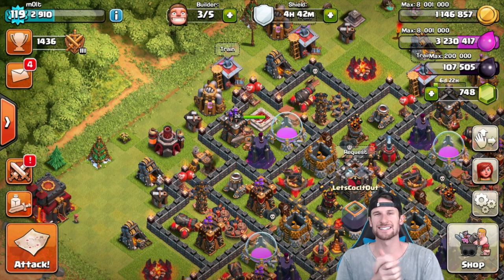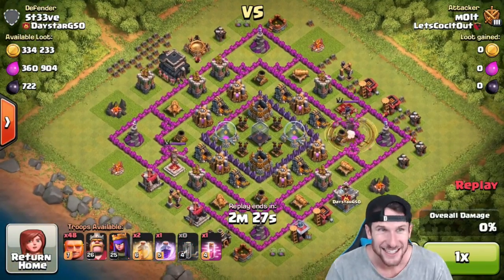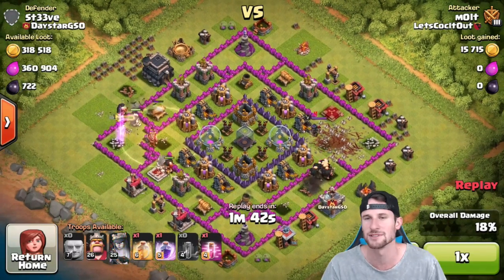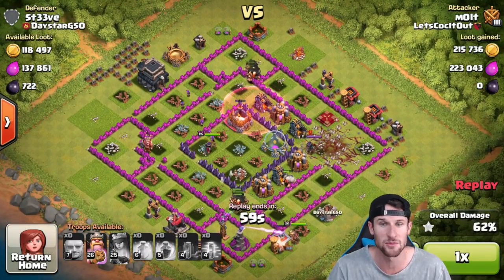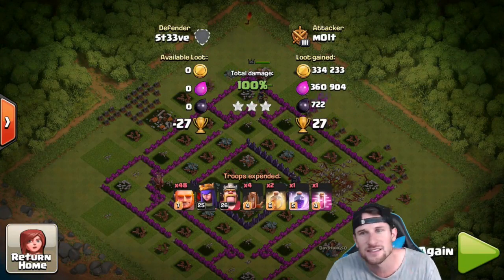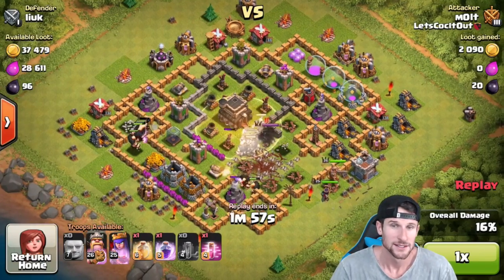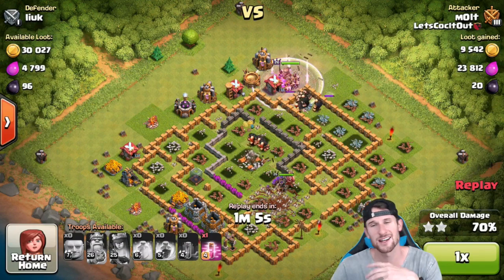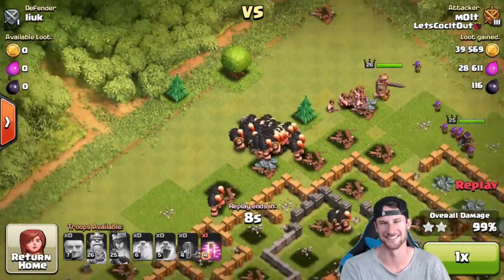MAX GIANTS 3 STAR BASES - Clash of Clans - CRUSHING RUSHED BASES IN CLASH OF CLANS